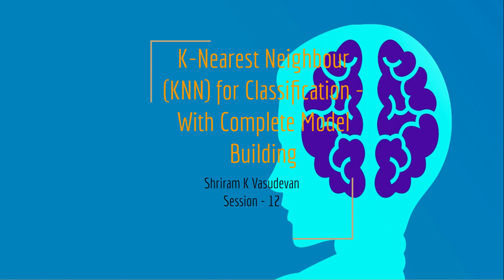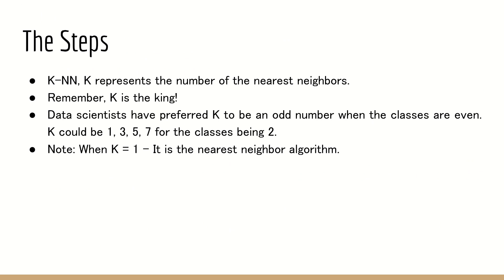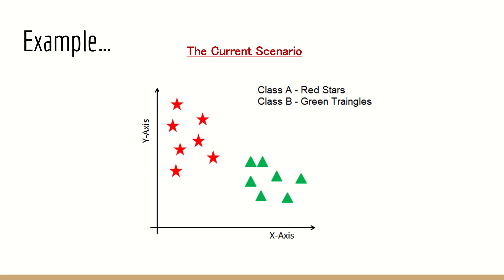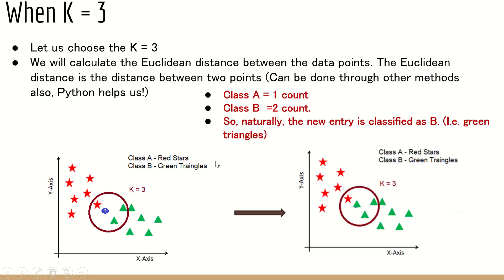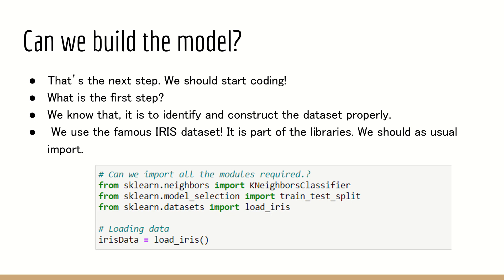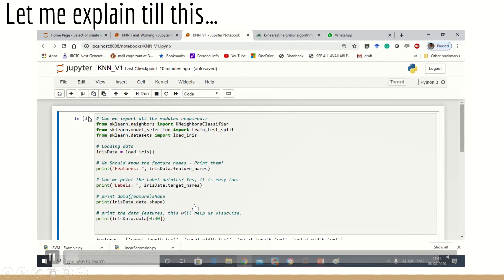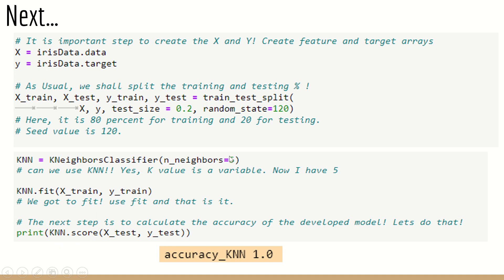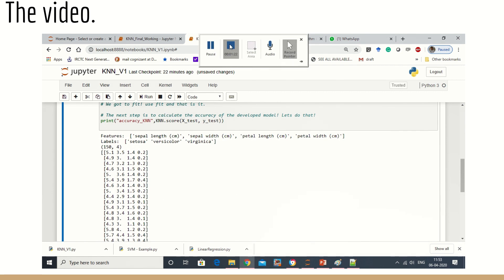12. Machine Learning - K-NN - What is KNN and How it works? (With Model)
Here, in this session, we teach what KNN is all about and how to build a model for it.